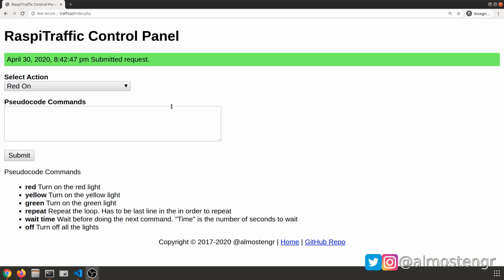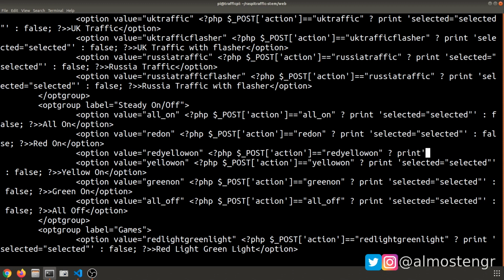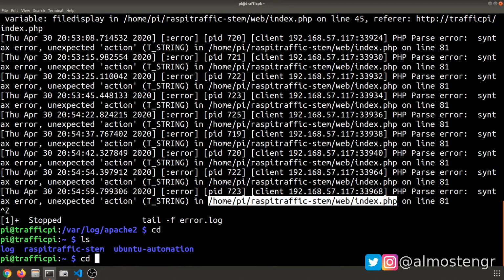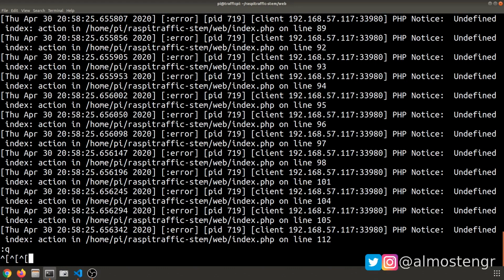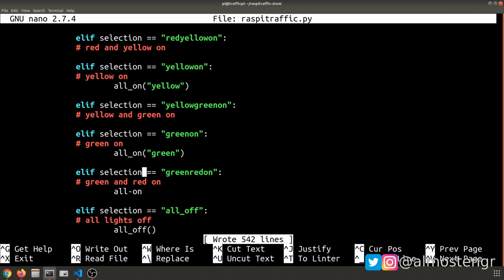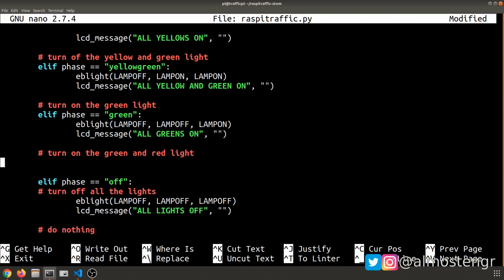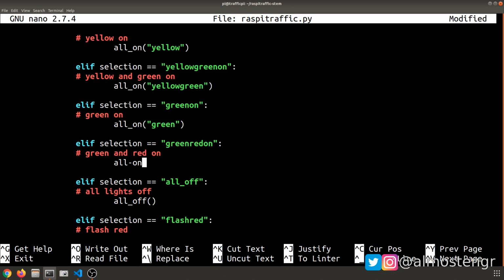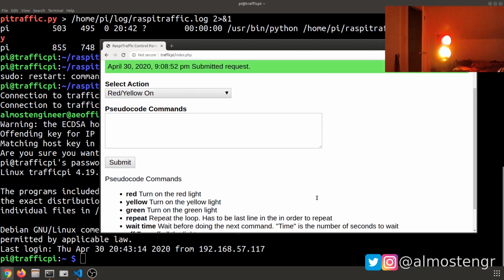Python Coding: Add Program Options To Traffic Light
Coding session in Python and the Traffic Pi. This session, I am adding more program options that can be selected from the menu.